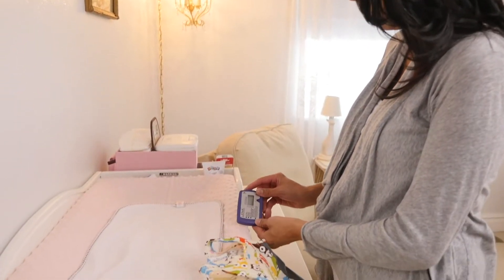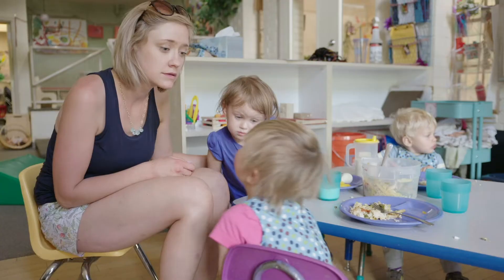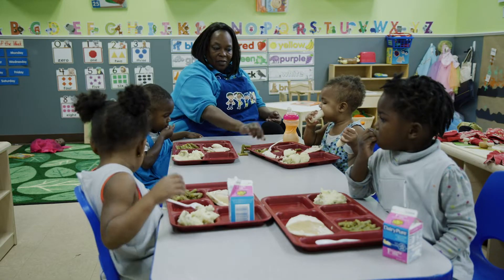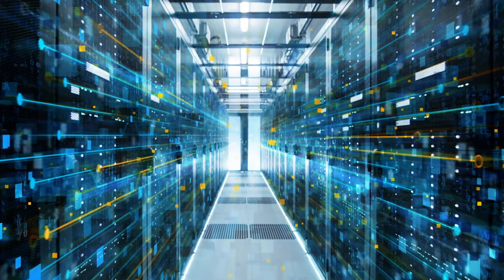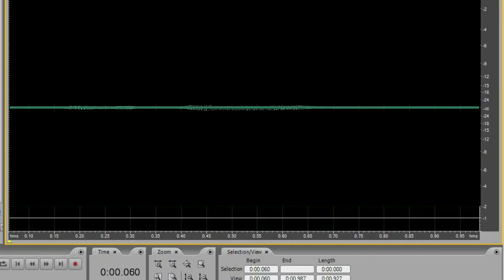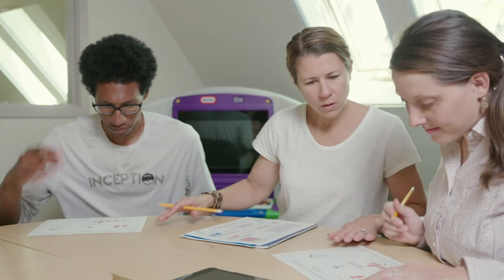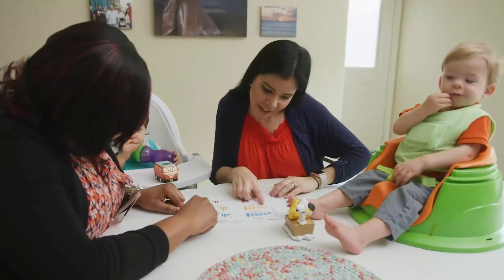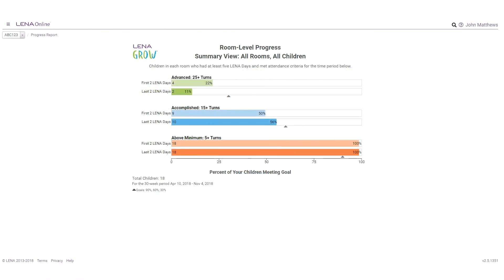How LENA technology works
LENA technology is the industry standard for measuring talk with children, which is a critical factor in early brain development. LENA uses a small wearable device — often referred to as a “talk pedometer” — combined with cloud-based software to deliver detailed feedback that helps adults make proven, sustainable increases in interactive talk with children.